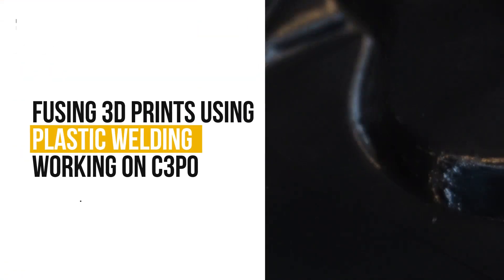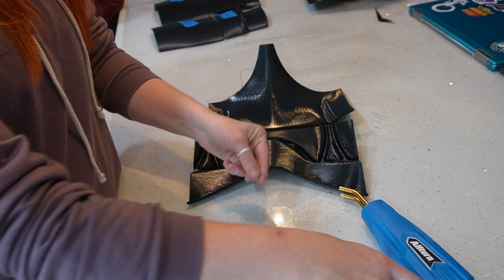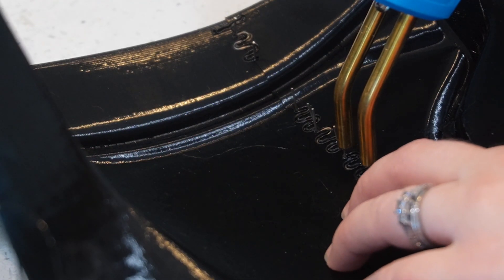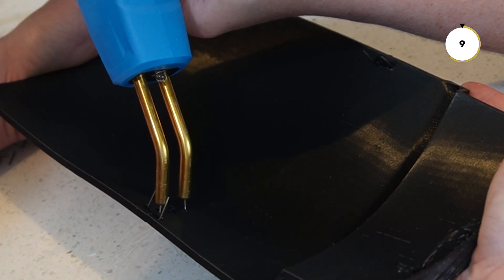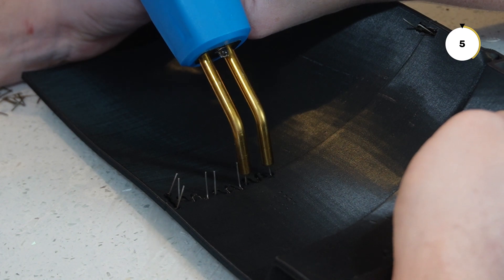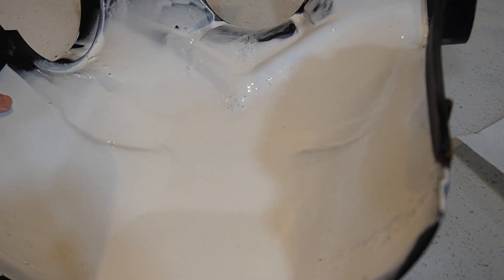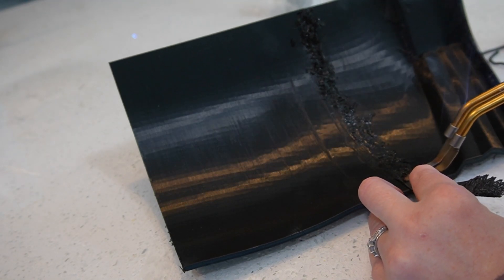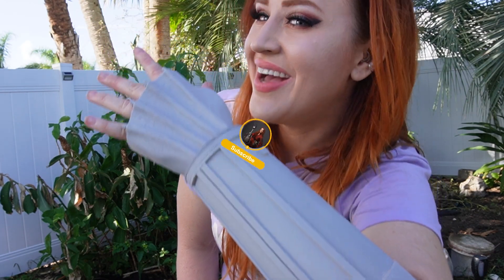Plastic Welding 3D Prints - C3PO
Making big droids on small 3D printers is absolutely possible, but one of the big steps is fusing the cut 3D printed pieces together. There are many methods to do this, but plastic welding is my preferred method. I typically will use a soldering iron and scrap filament on my droids, but with the thin armor like pieces of my wearable C3PO using the metal staples was a great option!

After my first time sharing my experience with this tool I had a lot of helpful tips and feedback for how to make it even better next time. This video is using those helpful tips and tricks to get the most out of your plastic welder.

I hope this can be helpful for you too!

Filaments:
Bio PETG from: @3DPrintlife
PolyTerra PLA + from Polymaker: